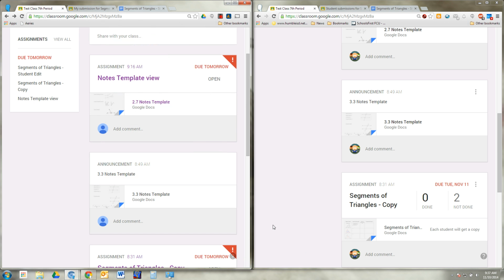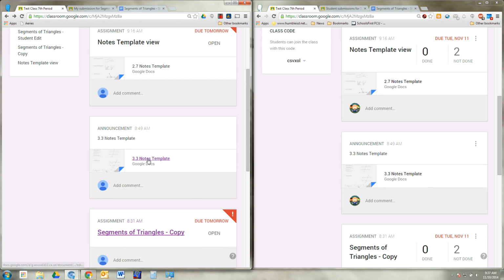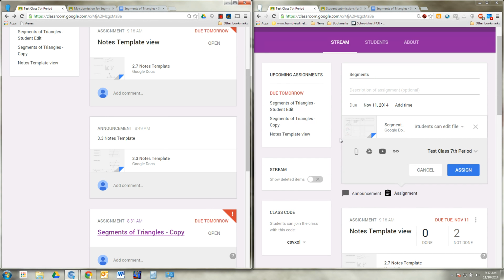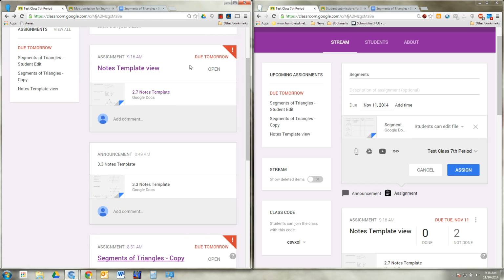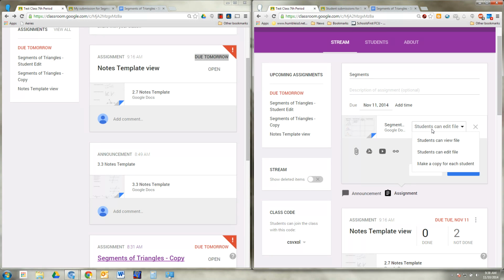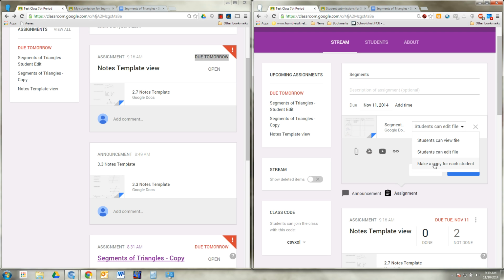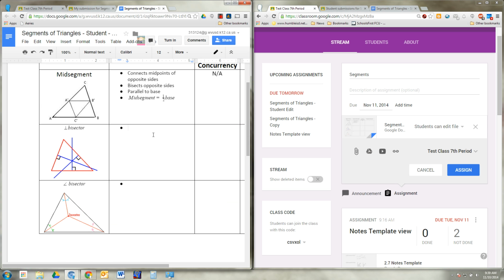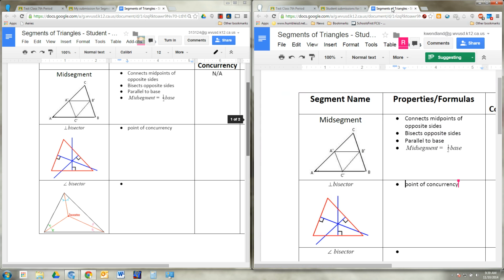Different Posting Options